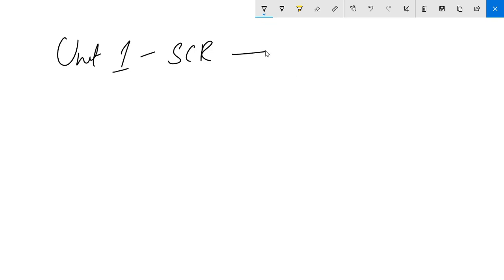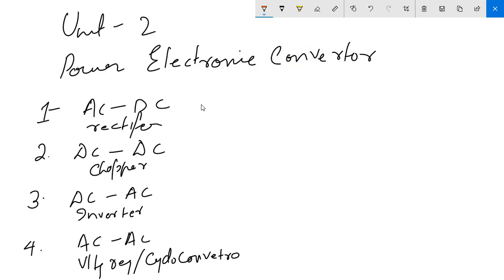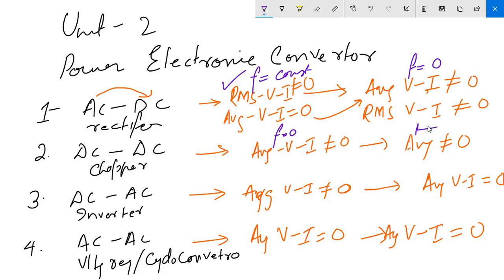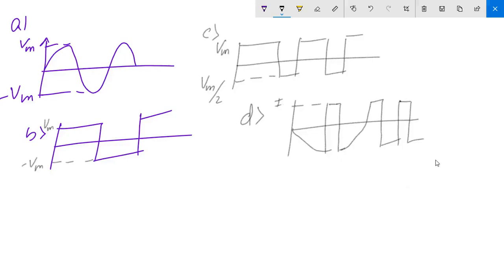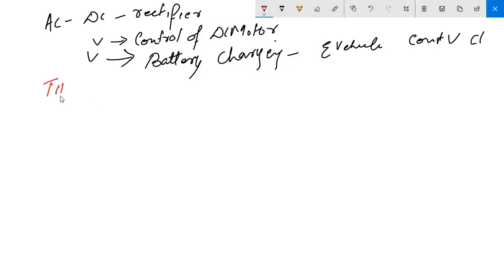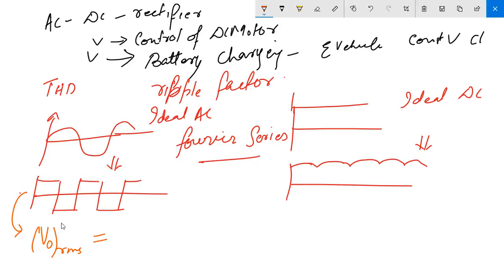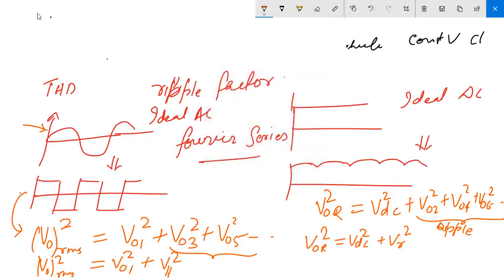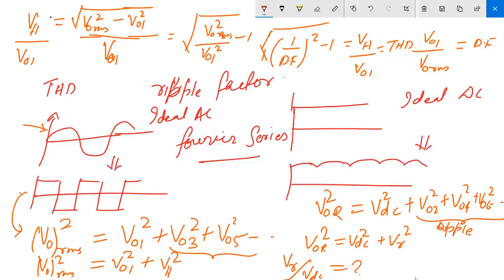EE/PE/9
Power Converter (Rectifier)